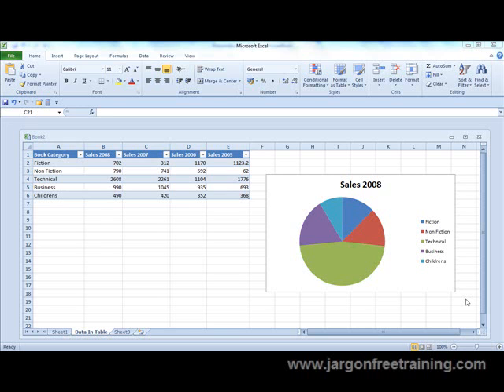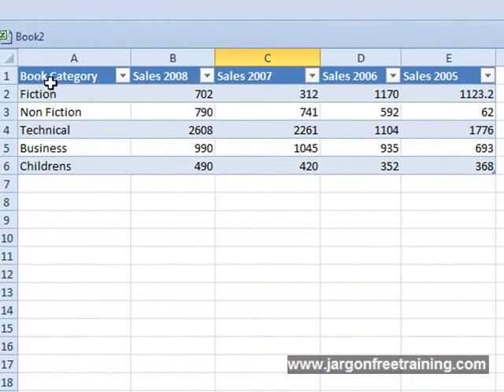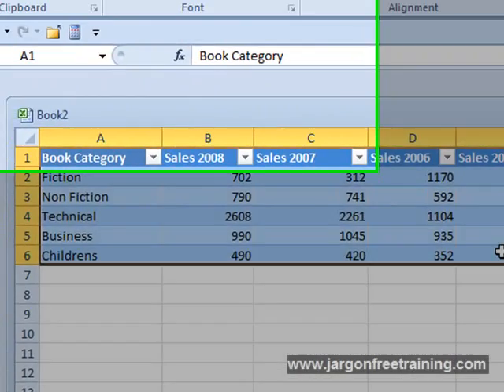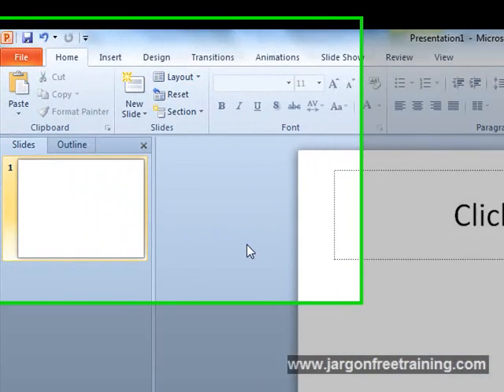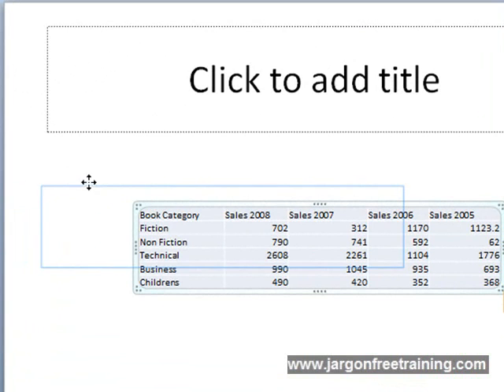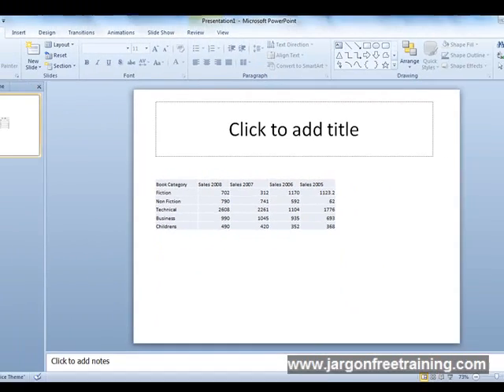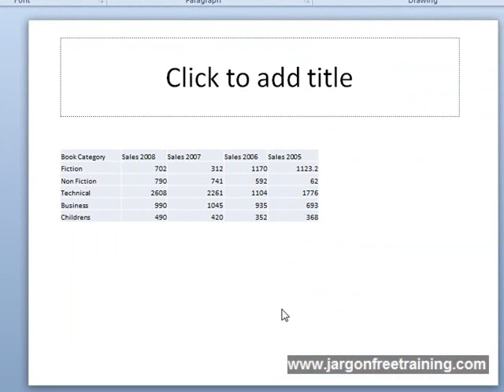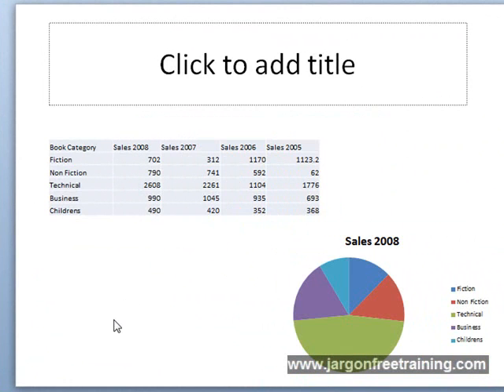Microsoft Office Training - Insert Excel Data into PowerPoint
FREE Book on Microsoft Office Training
Here I show how to bring data from Microsoft Excel straight into Microsoft PowerPoint.